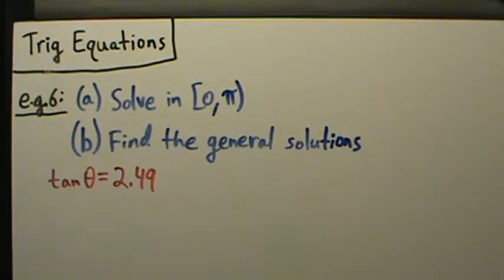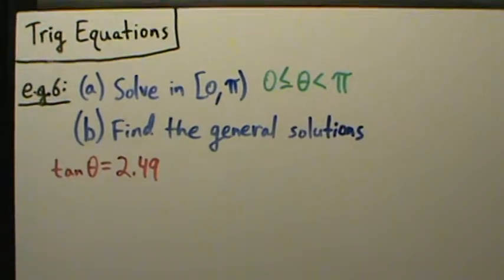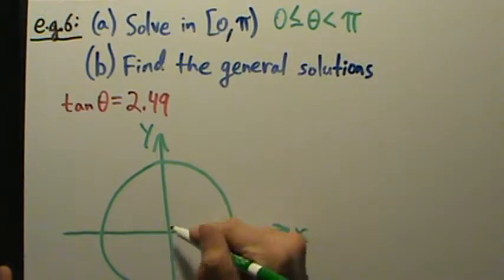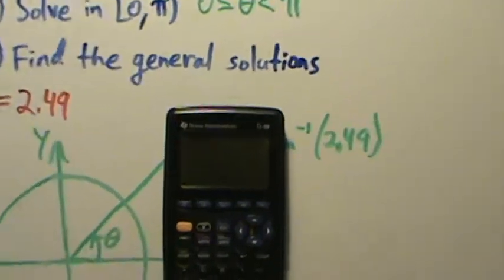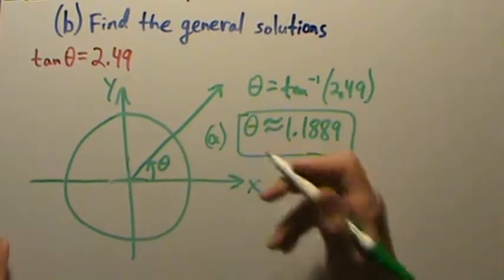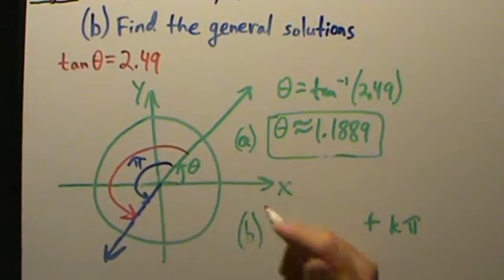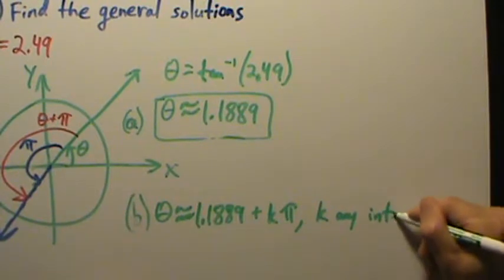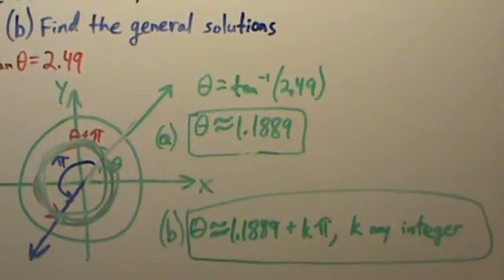Trigonometry - Trig Equations - Example 6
Another example of solving a trig equation with a calculator and finding general solutions.